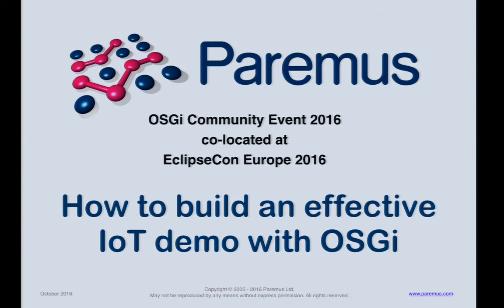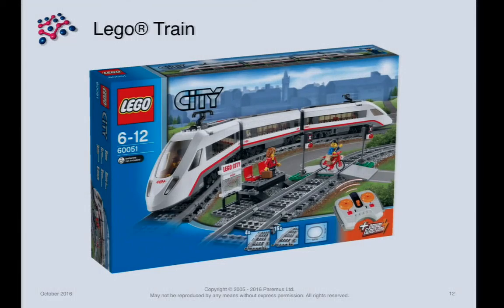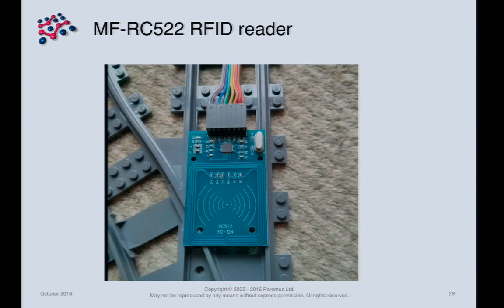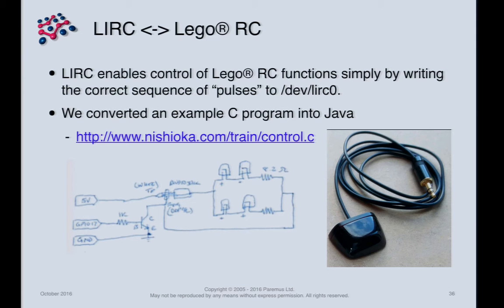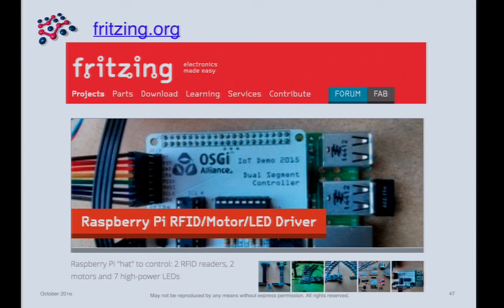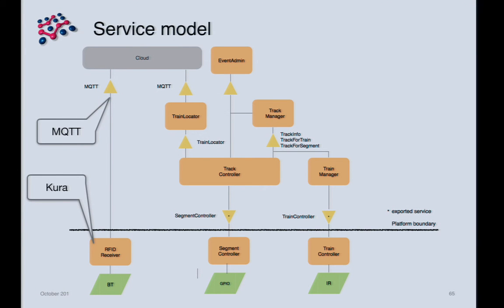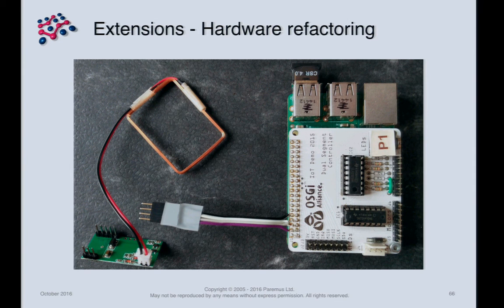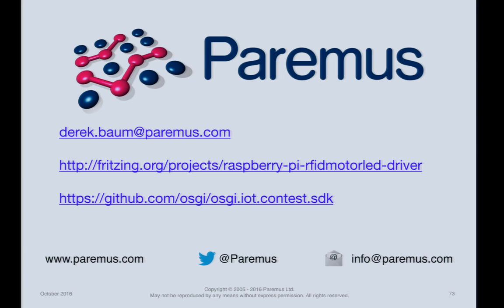How to build an effective IoT demo with OSGi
Physical IoT devices are more exciting than any software user interface and should be central to any demo. Initially attracted by the IoT device, visitors’ are naturally receptive to learn more about the software platform and/or products controlling the solution.

This is why the OSGi Alliance based their IoT demo on a LEGO® train. OSGi and the OSGi enRoute platform had no existing integrations for Lego® trains, but provided a great base for IoT development. The demo showcases how the OSGi ecosystem of open source and commercial products can be used together to build a compelling IoT solution.

This talk reviews the end to end architecture used to deliver the demo and describes how the custom actuators and sensors needed to operate the LEGO® train were constructed and controlled. It also explains the issues encountered and how they were resolved. It then describes how the demo has been evolved for this conference.

The OSGi IoT demo is on display in the exhibition area.  Please visit the demo and try it out for yourself.

Derek Baum, Walt Bowers